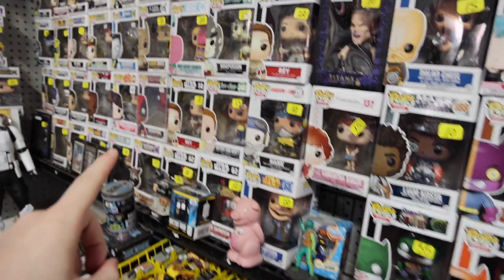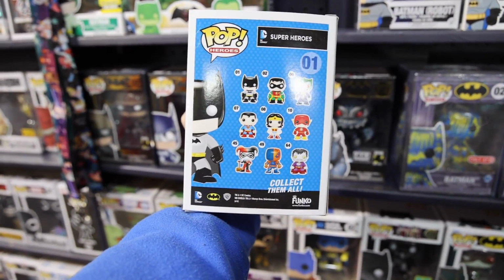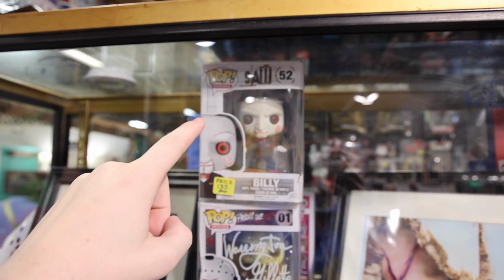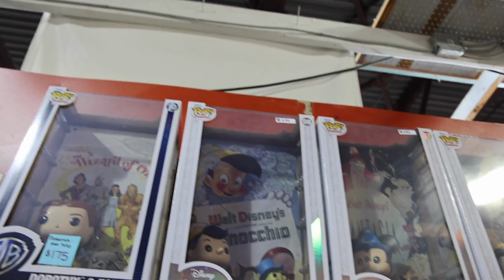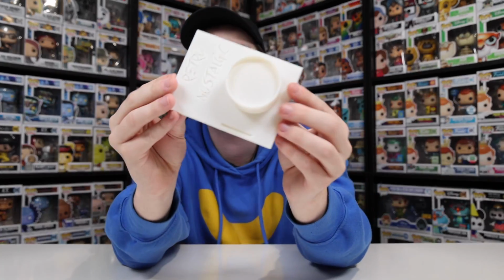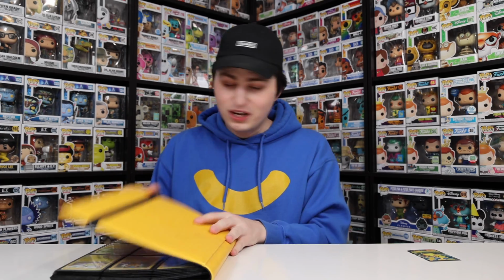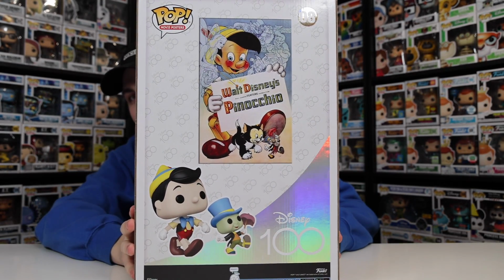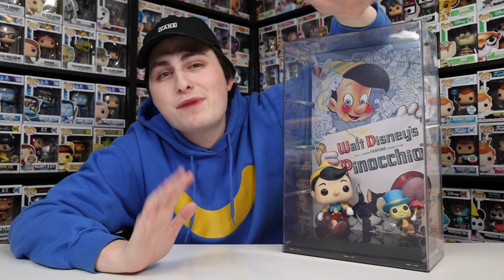Funko Pop Hunting Back In Time At The Flea Market!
Today I am headed over to the flea market to see what new or old Funko Pops they have!